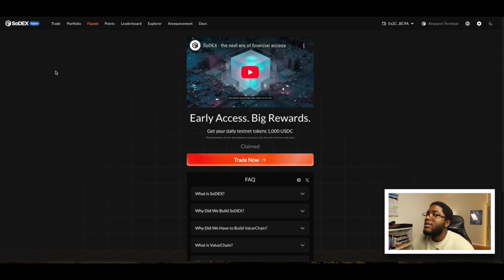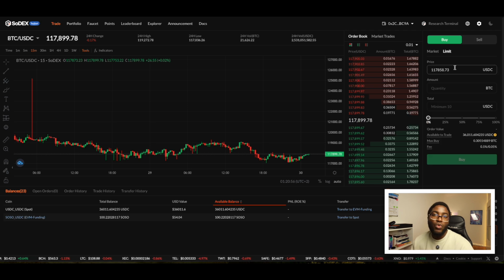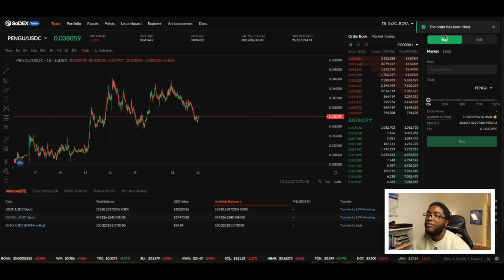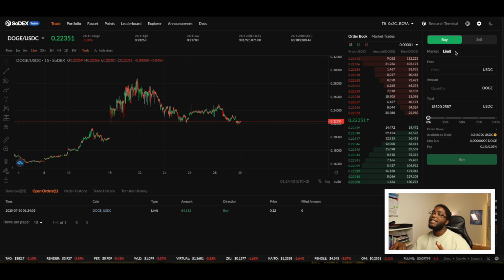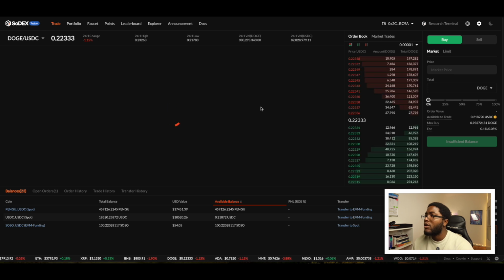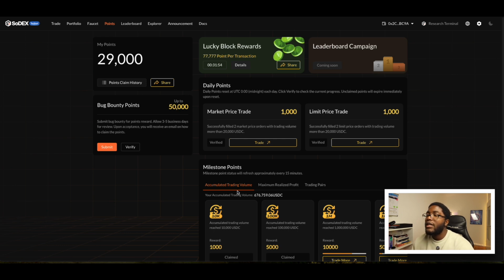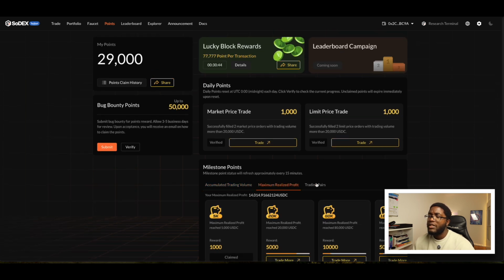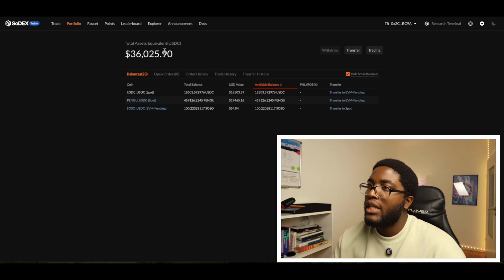How to Trade on Sodex Testnet | Market vs Limit Orders & Earn Points for $1M $SOSO Airdrop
In this follow-up to my Sodex Testnet intro video, I’ll show you how to trade on the SODEX testnet, the official DEX of SOSO Value — and how to farm your share of the 1 Million $SOSO token airdrop 💰

🔍 Inside the video:
✅ How to spot trade using market and limit orders
✅ How the trading interface works on Sodex
✅ How your ROI, P&L & trading volume contribute to earning points
✅ How to farm airdrop rewards before the campaign ends

This is your complete walkthrough to master SODEX and position yourself for maximum $SOSO rewards before mainnet.

TIMESTAMP:

00:00 INTRO
01:22 EXPLAINING DASHBOARDS
02:30 Market and Limit Order
09:12 Milestone Points
10:41 Leaderboards SODEX
12:05 OUTRO

💡 Tip: Even if the competition phase is over, your on-chain activity may still be rewarded in the final airdrop.